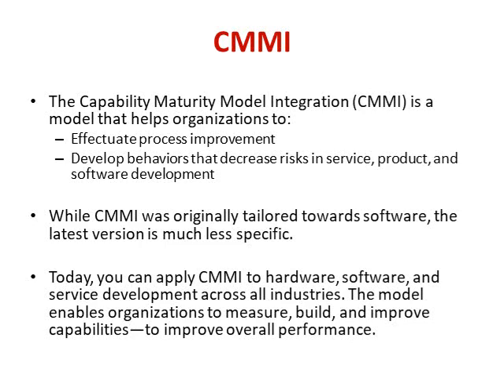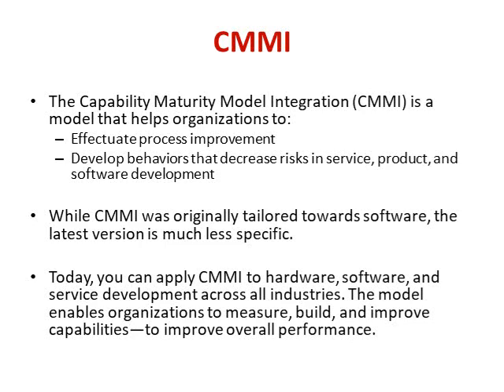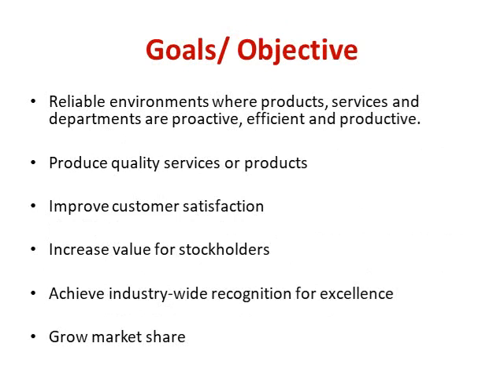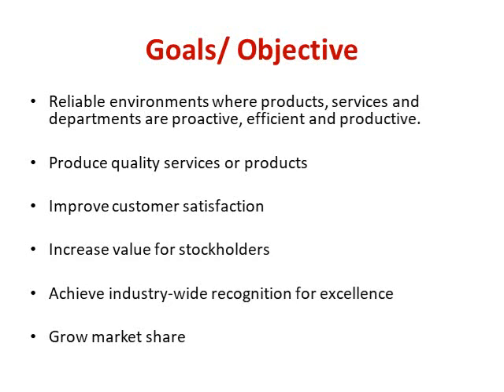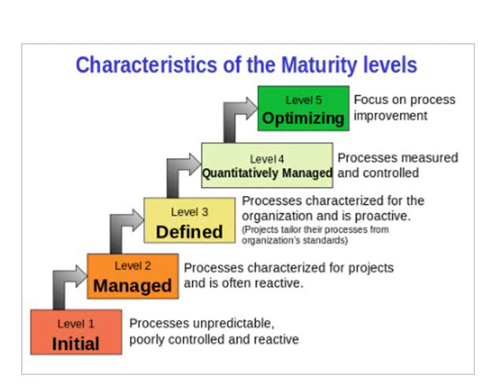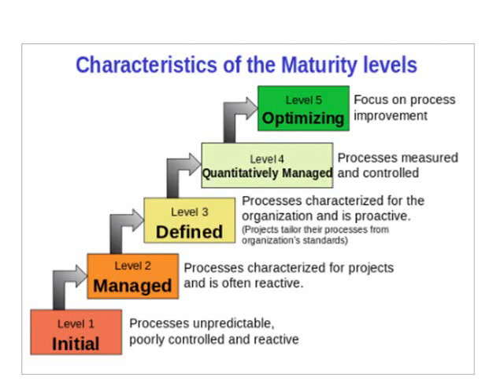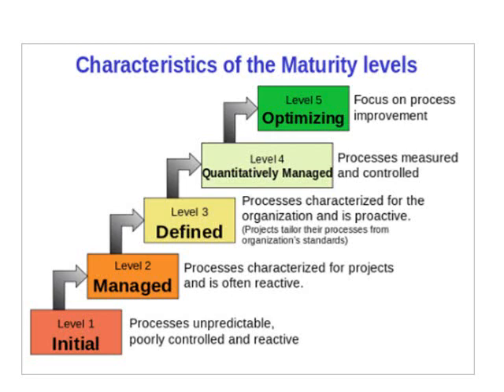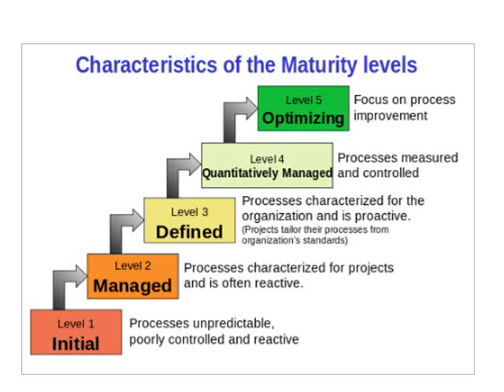7 STQA CMMI